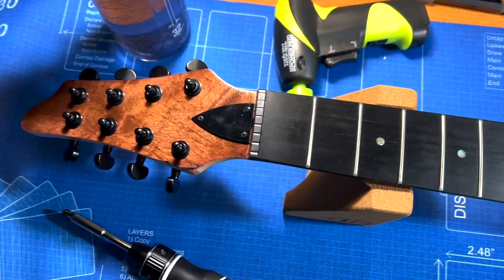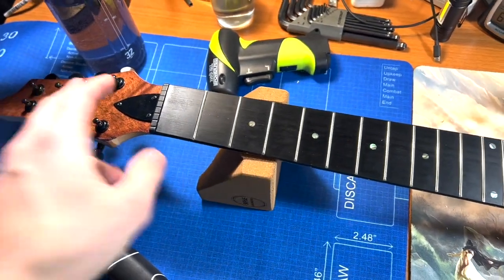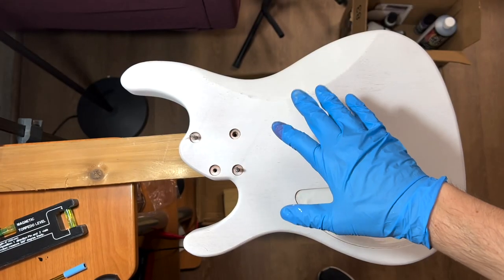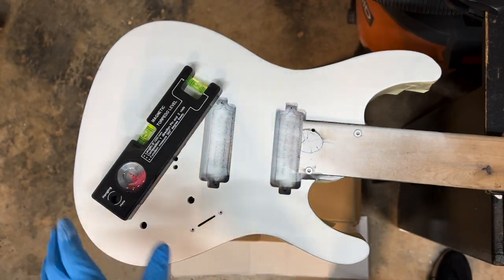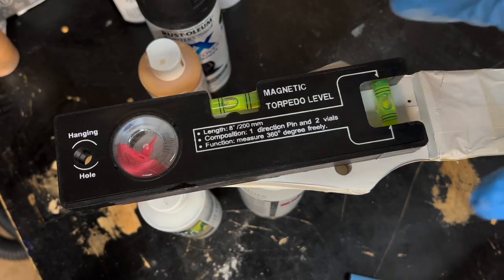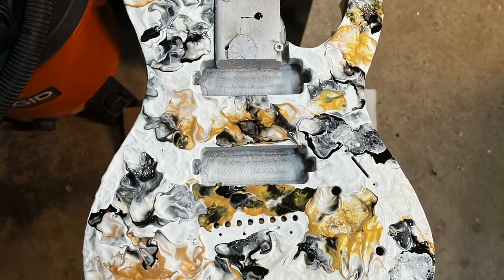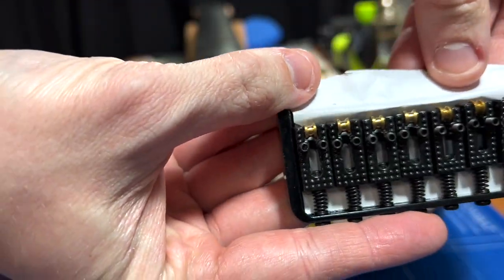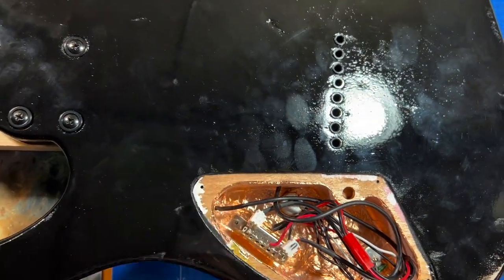The 8 String Guitar Acrylic Pour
Here is the link to the clear coat I used when spraying this guitar. It's called Clear 2K Spray Max